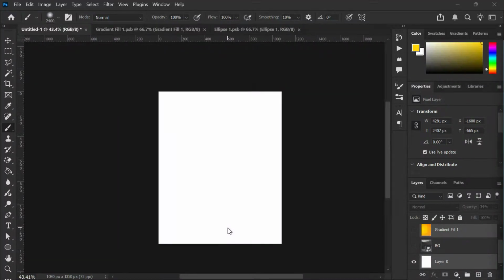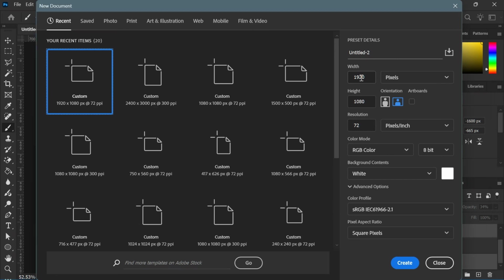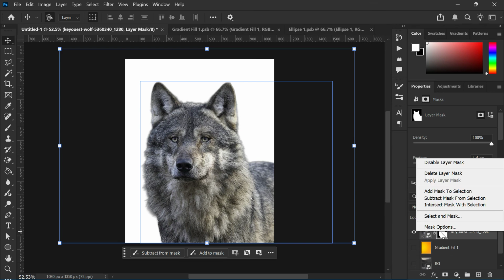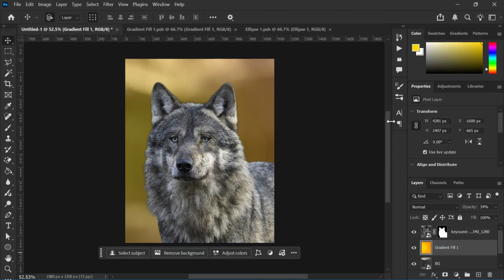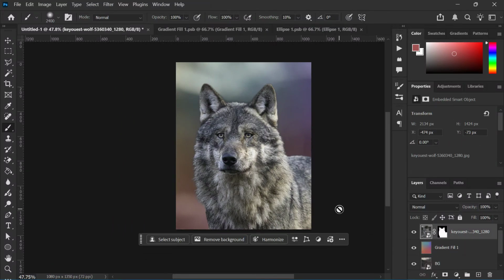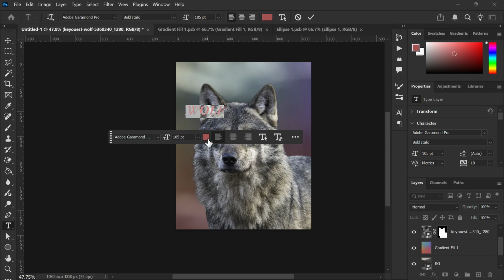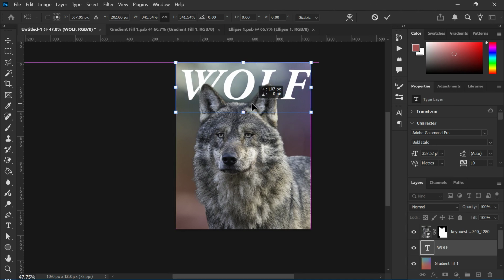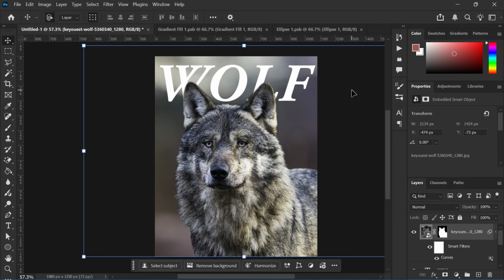How To Make A Portrait Design In Photoshop (2026 Easy Guide)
Learn how to make a portrait design in Photoshop with this clean, modern step-by-step workflow for Instagram posts, posters, and thumbnails.
Create professional portrait layouts with cutouts, backgrounds, effects, text, and composition tips in Photoshop.

Timestamps
0:00 Intro
0:24 Create Canvas
1:02 Cut Out Subject
1:42 Add Background
2:17 Add Effects To Subject
2:52 Add Text
3:28 Composition Rules
4:02 Final Tweaks And Outro